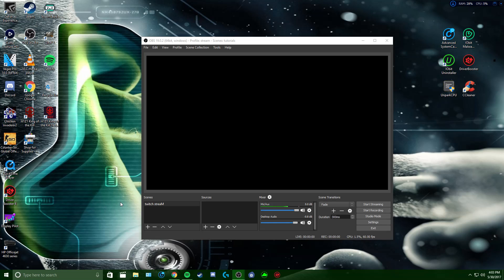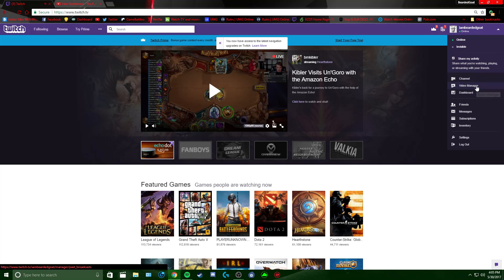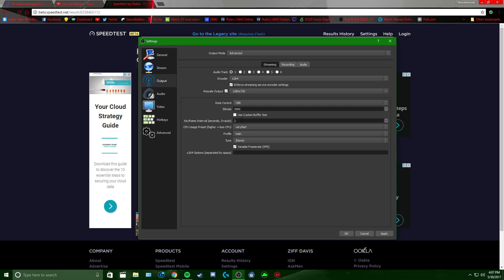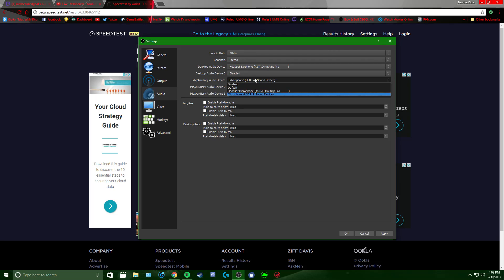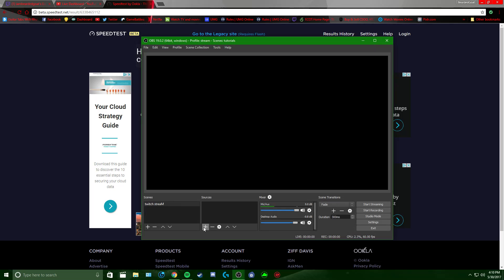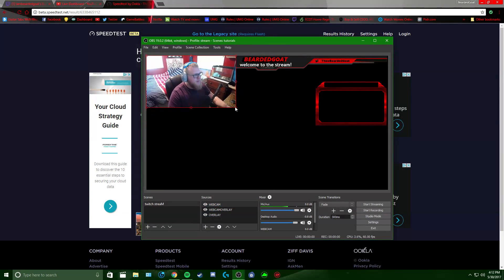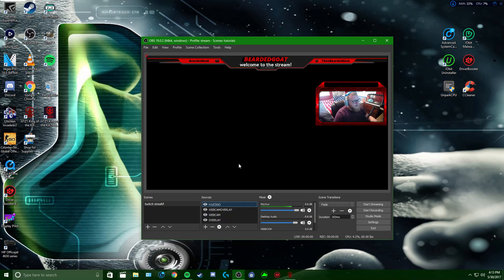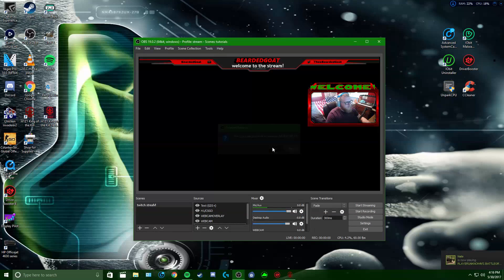BEST OBS STREAMING SETTINGS 2017(twitch/youtube)H1Z1, CSGO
These are what i believe to be the best streaming settings for twitch and youtube and the best settings for practically any game including H1Z1! and CSGO